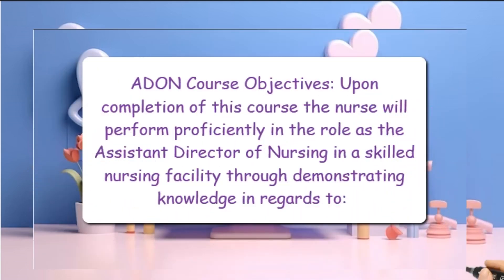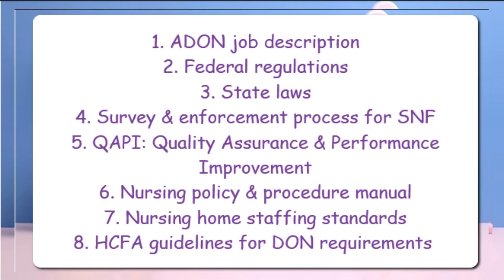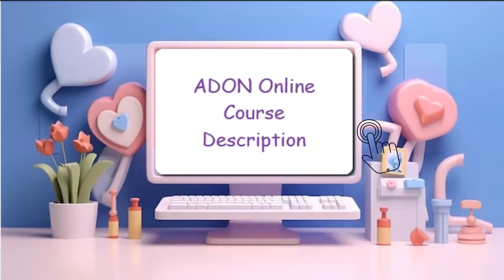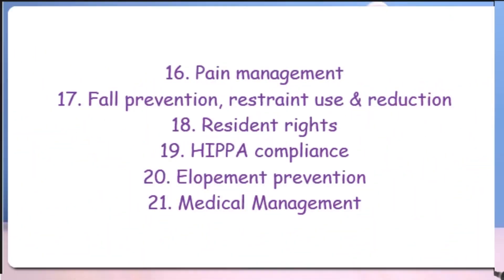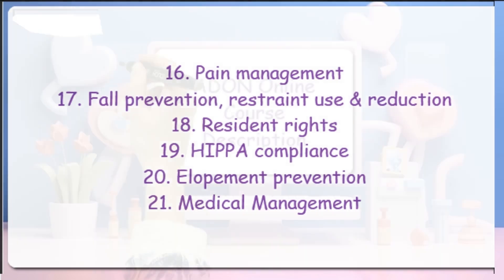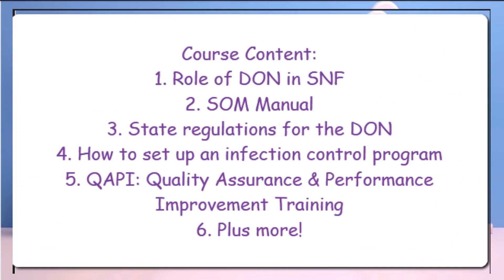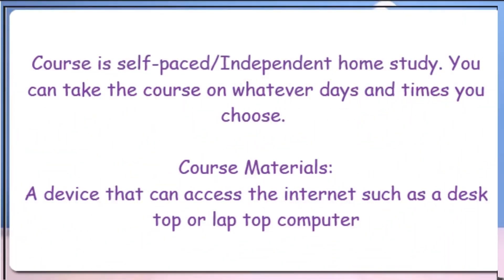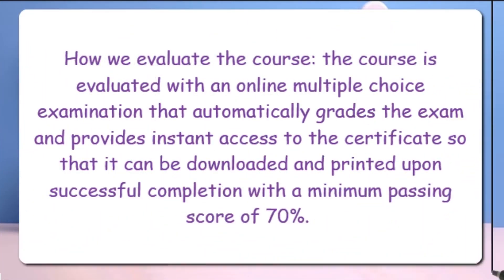ADON Online Course Description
ADON online course for LVN & RN. Only $50. Approved by the CA BRN for 30 contact hours. joshuatreeprivateschool.org